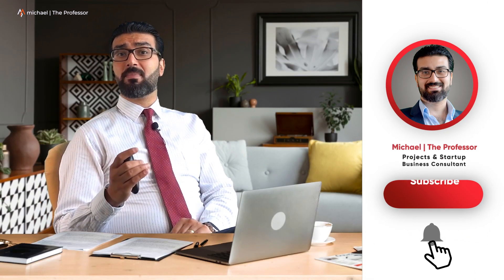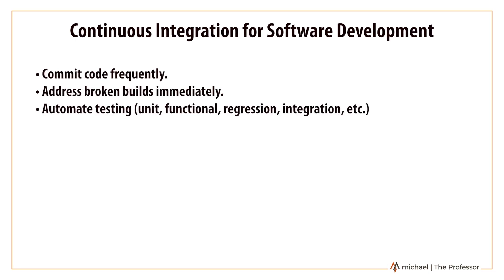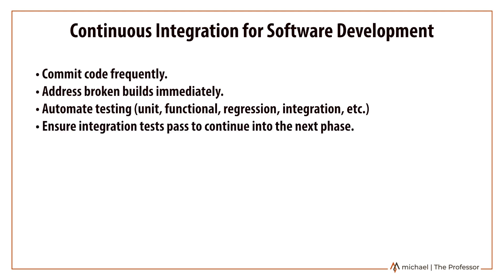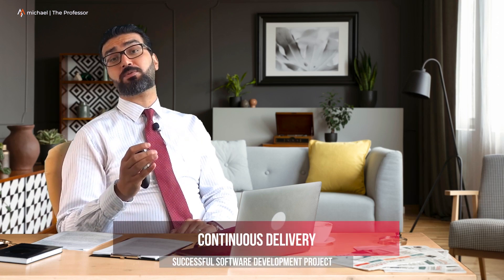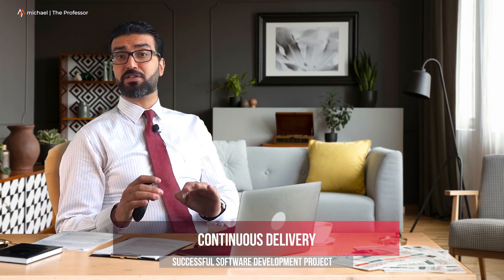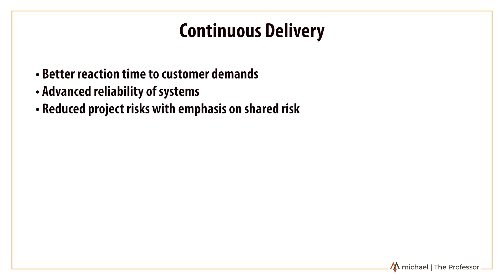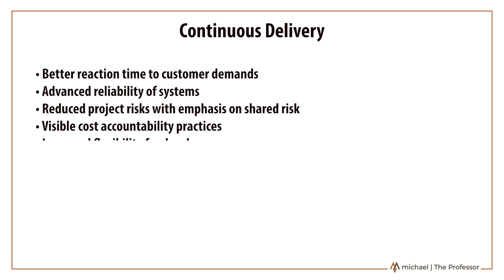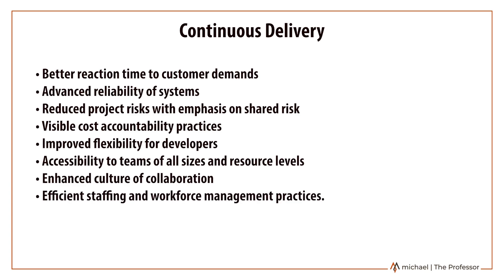How to Manage Software Development Projects (Agile Project Management)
How to Manage a Software Development Project?

To get products to market fast, software development teams rely on effective project and process management, to streamline their workflows. Finding the right project management method is the key to staying on top of product roadmaps and release schedules.

In this video we’ll discover the top project management methods for software development, how you can implement them with your team, and best practices for project success.

We'll Cover:
√ System Development Life Cycle the (SDLC)
√ Agile Software Development Concept
√ Continuous Integration for Software Development
√ Continuous Delivery

Michael | The Professor

🎵 Music Attribution: by Coma-Media from Pixabay (simple-and-relaxing-minimal-ambient-12161)
🎥 Videos (non-copyright videos: Mikhail Nilov, Pressmaster, ArtHouse Studio, cottonbro, RODNAE Productions, Ivan Samkov, August de Richelieu)